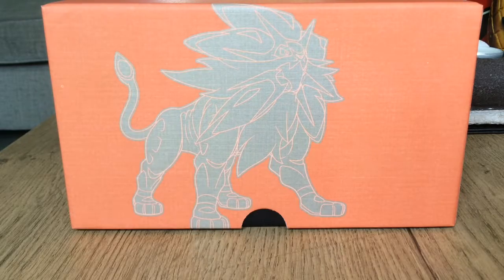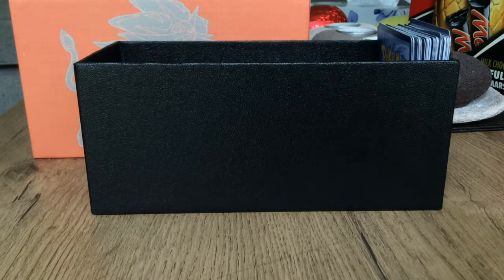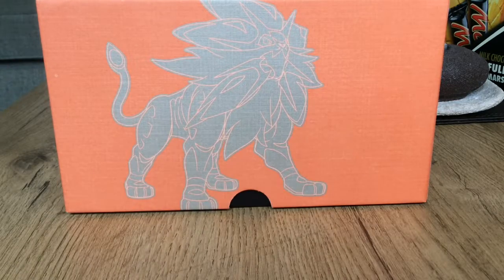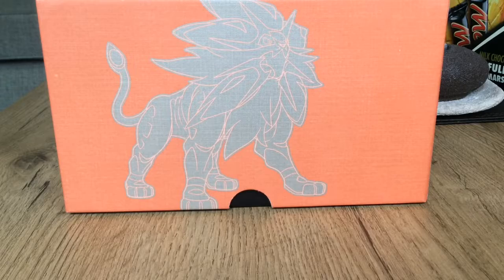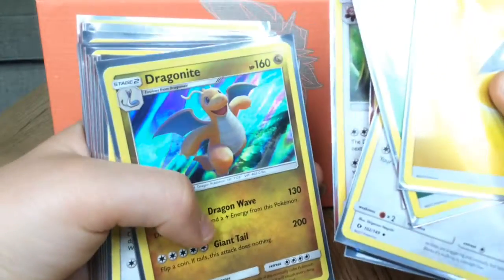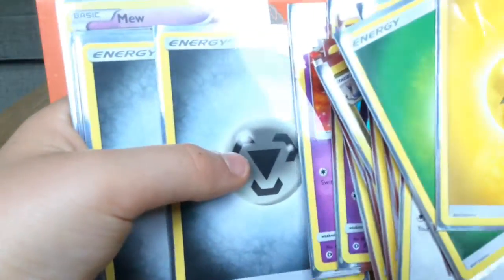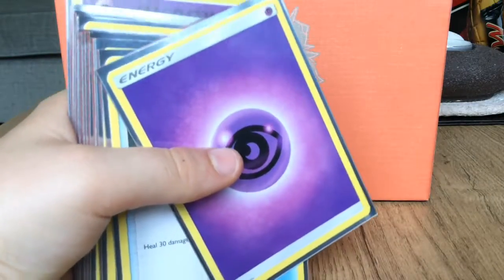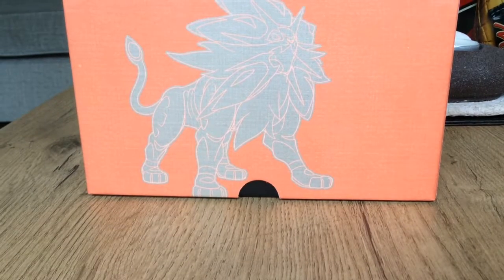My Pokemon Tcg Deck....